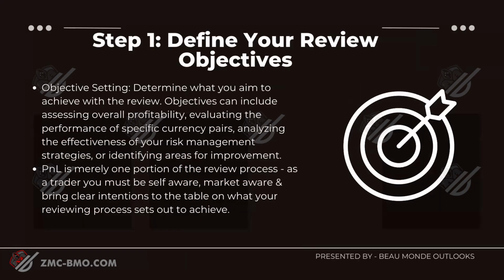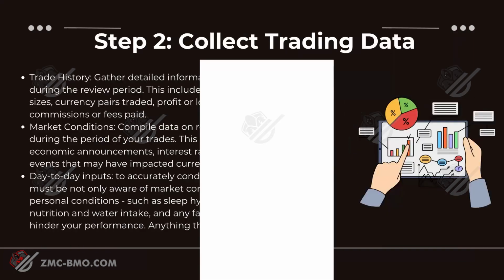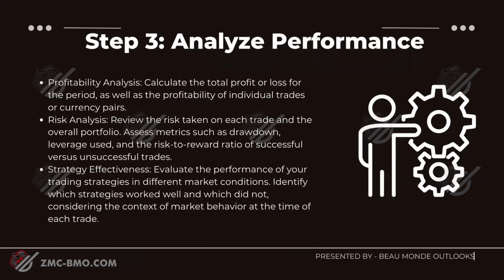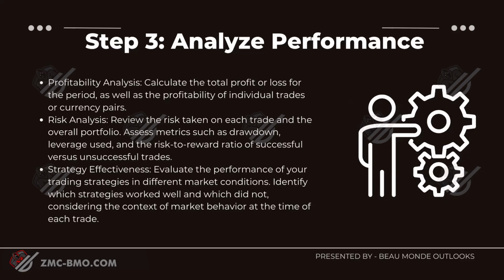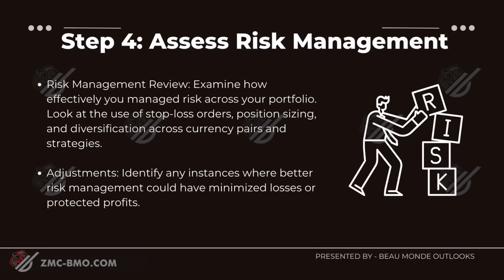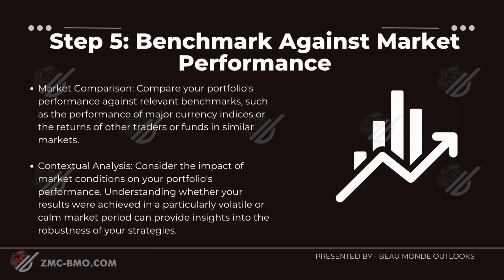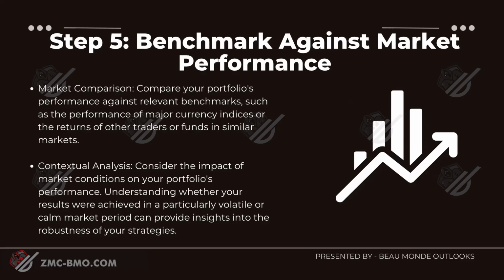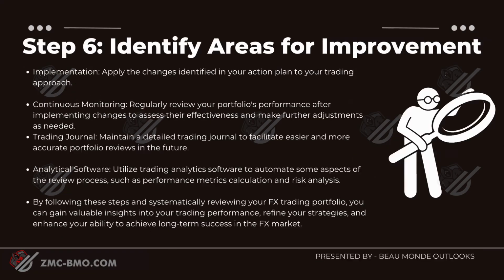006 Portfolio Reviewing